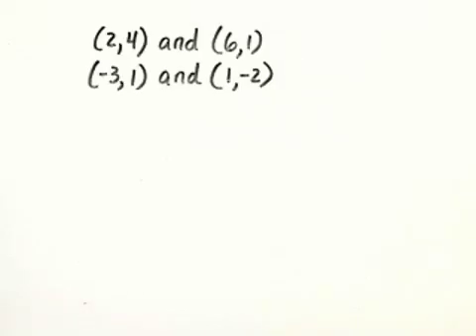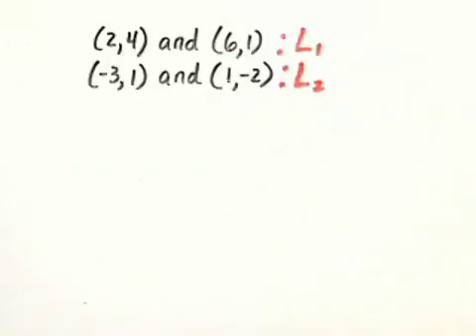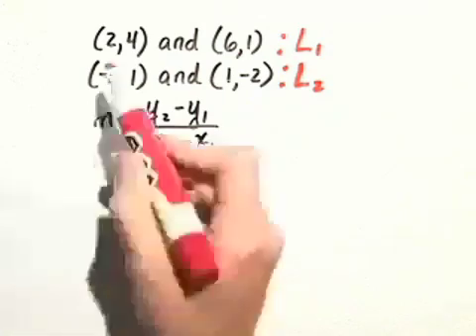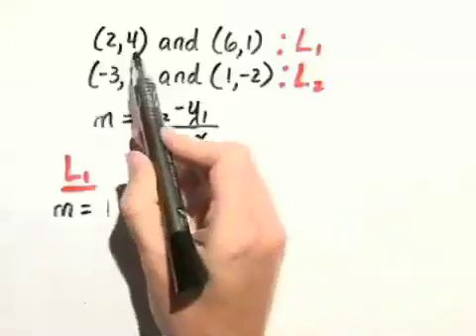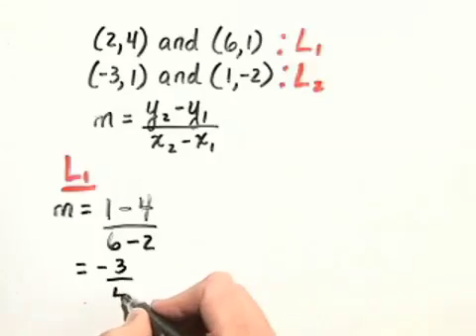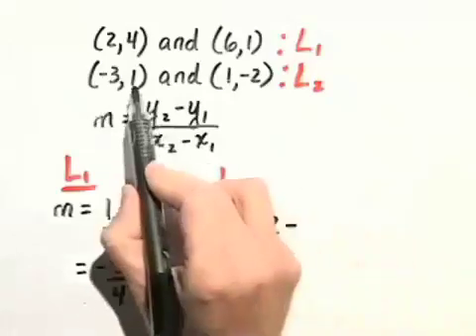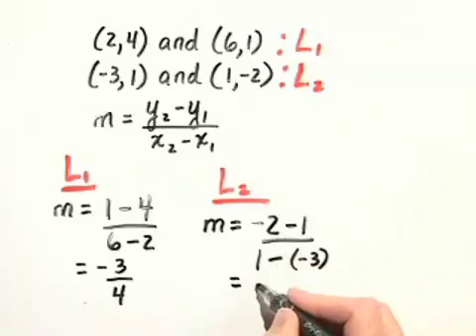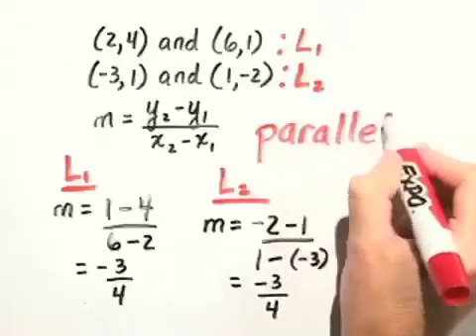Blitzer Introductory Algebra for College Students Ch 03 Ex 10